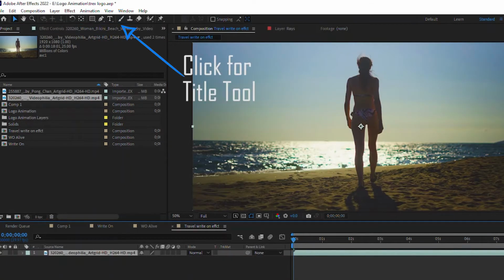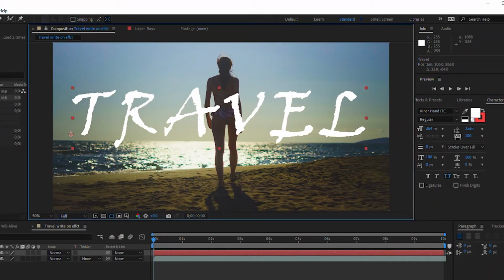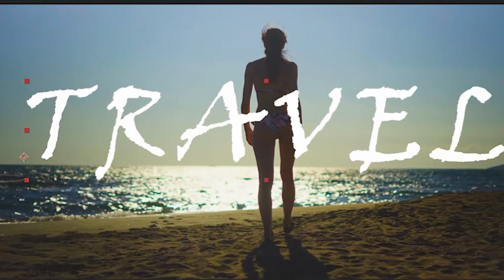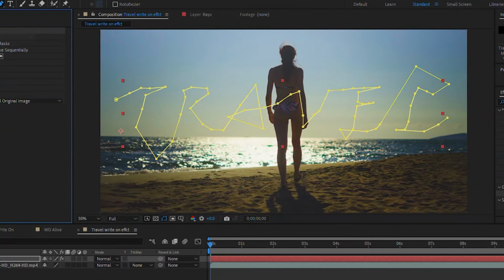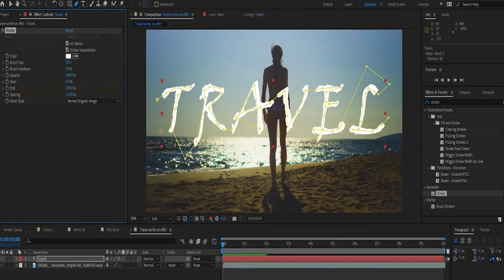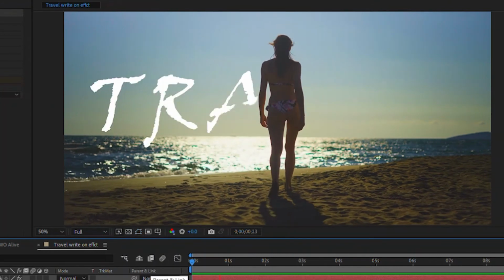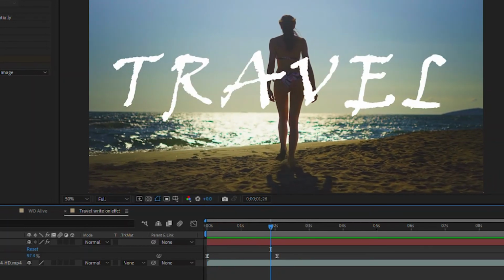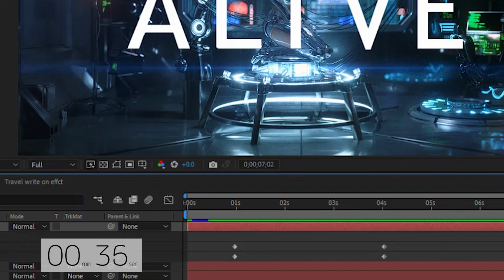Text Animation Write On Effect in After Effects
In this video tutorial you will learn to do the Write On Effect in Adobe Premiere as I try to teach it to you in under five minutes. Wish me luck!

You can also learn how to do this in Adobe Premiere Pro in the video below.